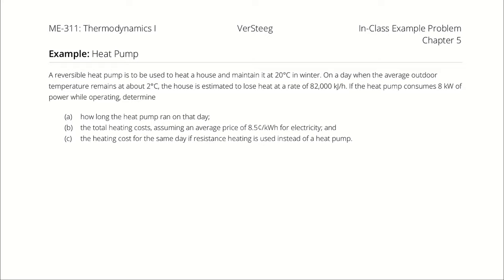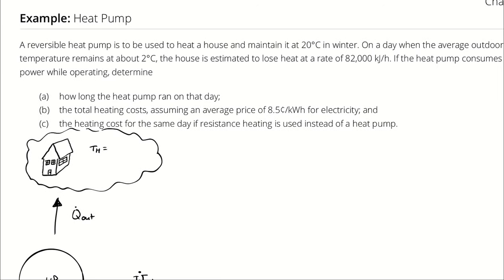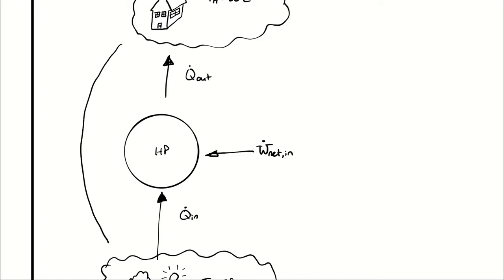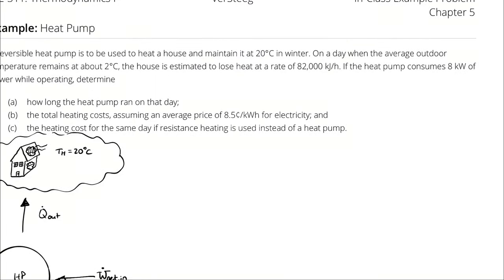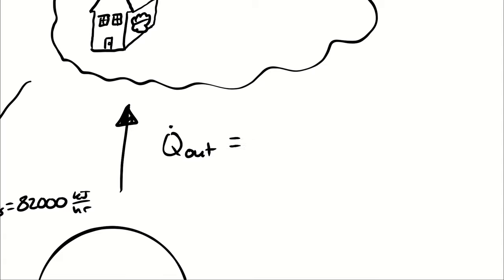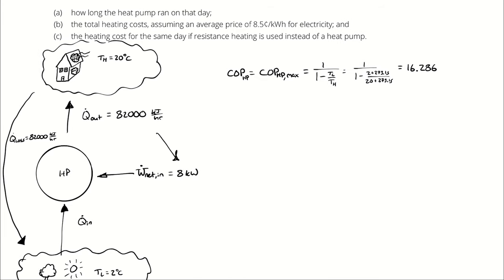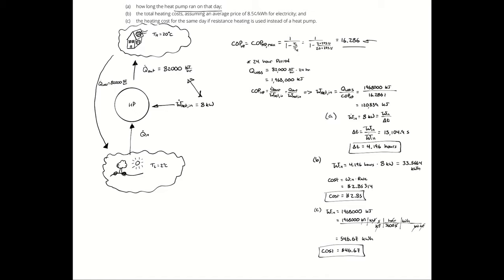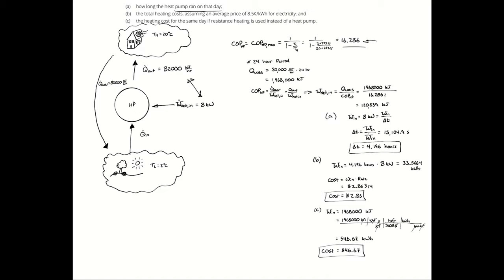Example Problem - Heat Pump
"A reversible heat pump is to be used to heat a house and maintain it at 20°C in winter. On a day when the average outdoor temperature remains at about 2°C, the house is estimated to lose heat at a rate of 82,000 kJ/h. If the heat pump consumes 8 kW of power while operating, determine:
(a) how long the heat pump ran on that day;
(b) the total heating costs, assuming an average price of 8.5¢/kWh for electricity; and
(c) the heating cost for the same day if resistance heating is used instead of a heat pump."